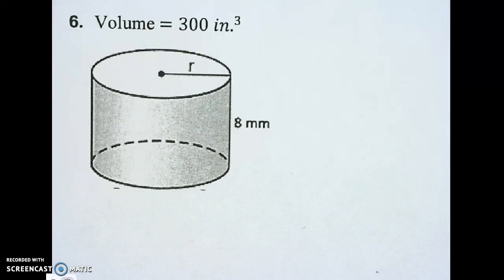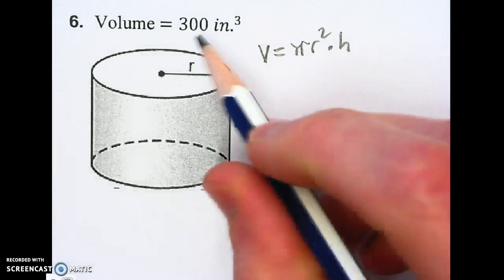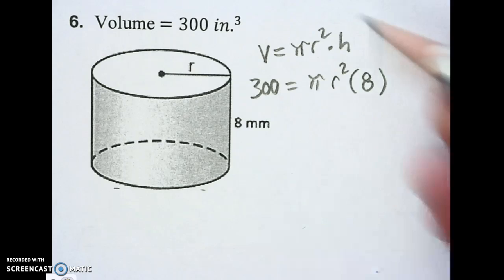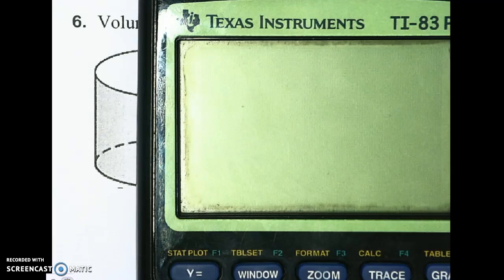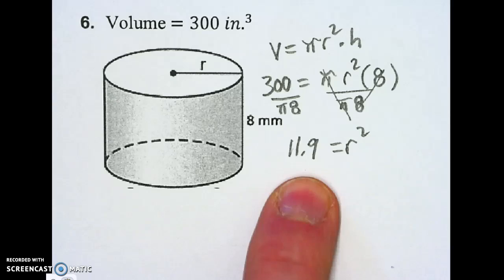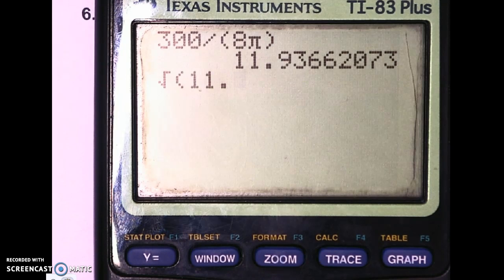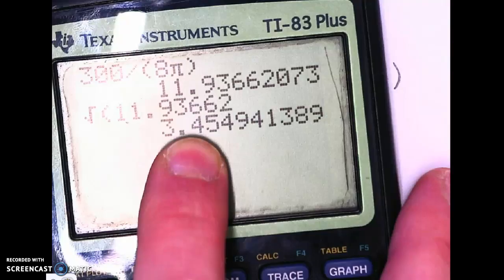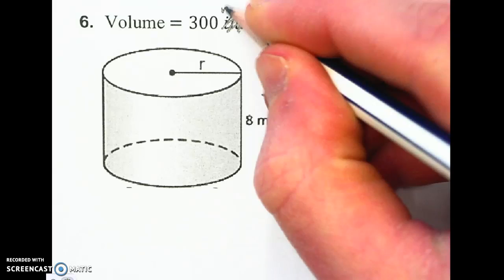8.1 finding the radius of a cylinder PART 2